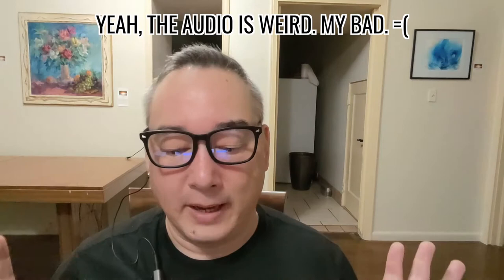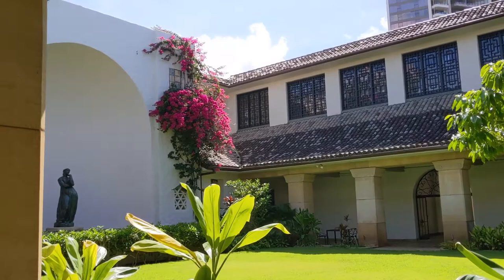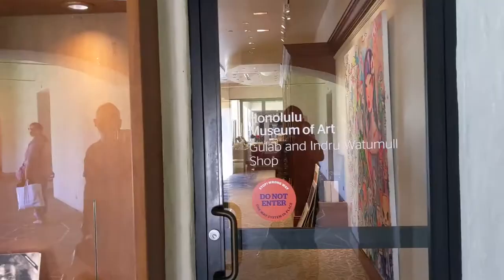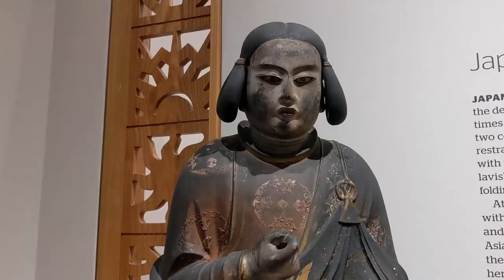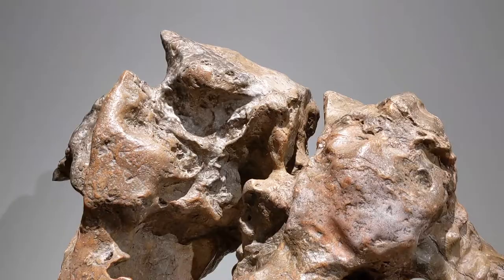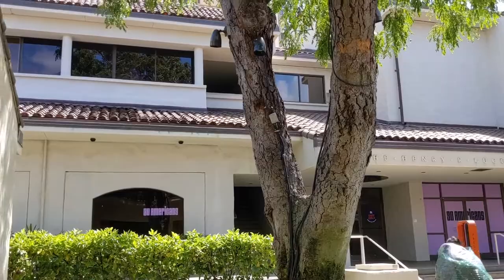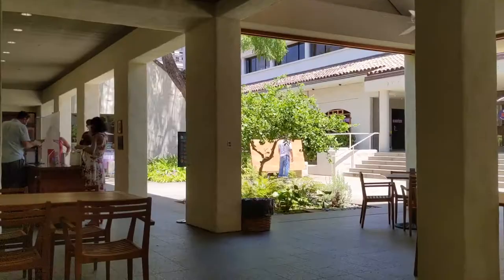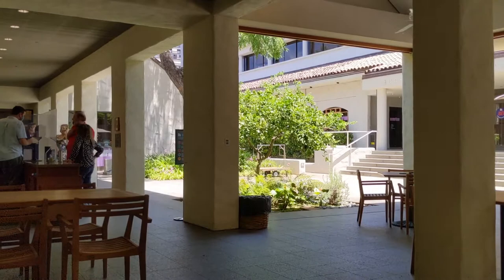Visiting the Honolulu Museum of Art - HoMA (MRT #14)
A video from today's afternoon spent working at the Honolulu Museum of Art (or HoMA). Horrible audio quality offered free of charge. You're welcome. :-|